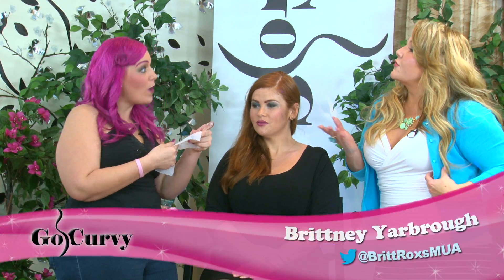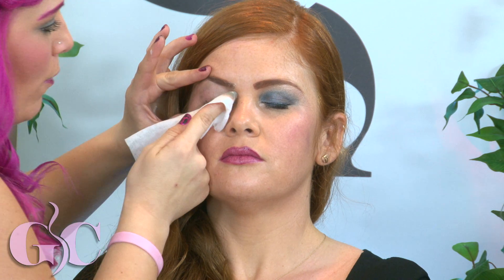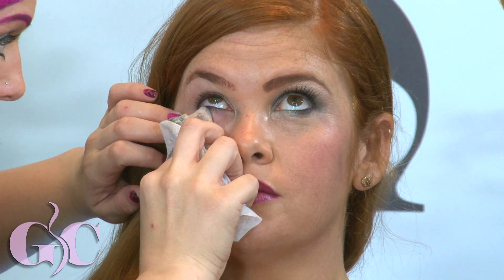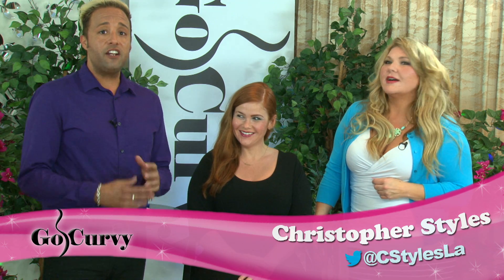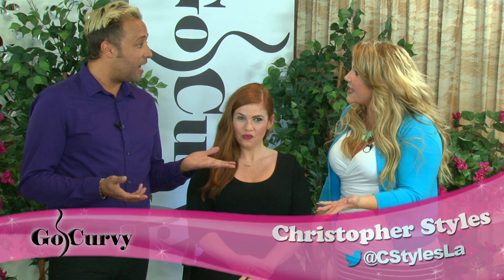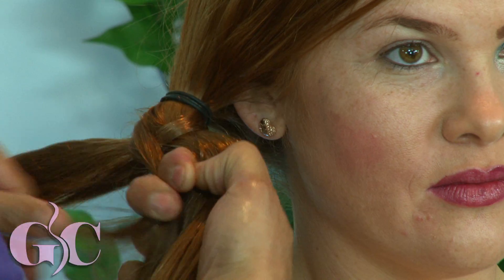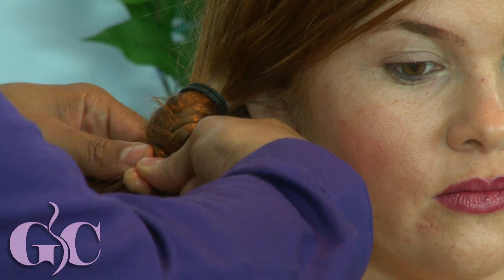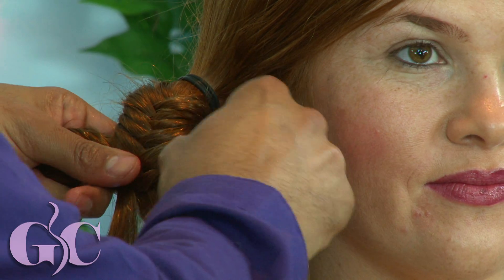Go Curvy: Make-Up Removal Tips & Fishtail Braids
Sherry Lee Meredith gets helpful beauty tips from Christopher Styles & Brittney Yarborough with curvy model Teagan Anderson on Sherry's show Go Curvy!

Join Sherry as she interviews curvy fashion designer Shynthia Johnson who previews her designs from Pynkie Brown!

GO CURVY is a live show that streams every Thursday at 2:00 PM PST. Hosted by Sherry Lee Meredith, Canadian farm girl, successful business woman and curvy girl. The show aims to inspire Curvy women to embrace their God given figure and flaunt their sexiness. The show contains various segments, that range from fashion, makeovers, food & drink, and other relative topics to the Curvy community. Sherry Lee also interviews Curvy movers and shakers around the globe.

Watch our show every Thursday at 2:00 PM PST on WyTV

Put on your highest heels & Let's Go Curvy!